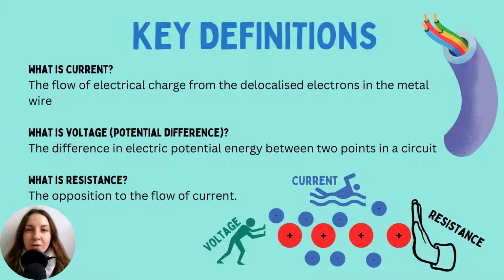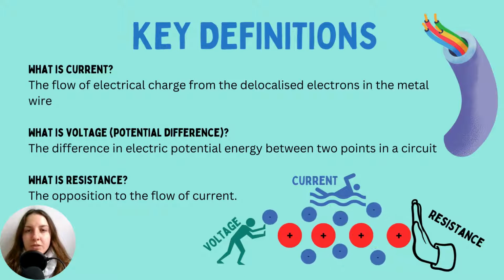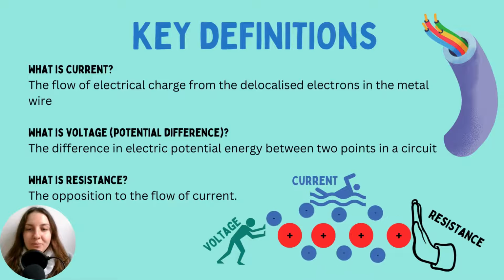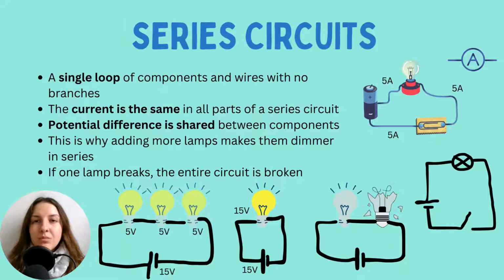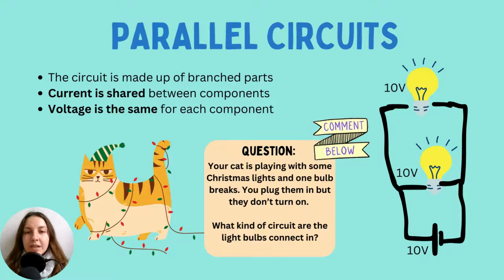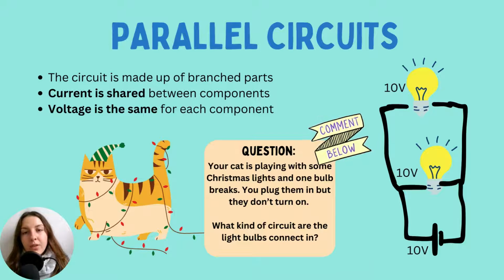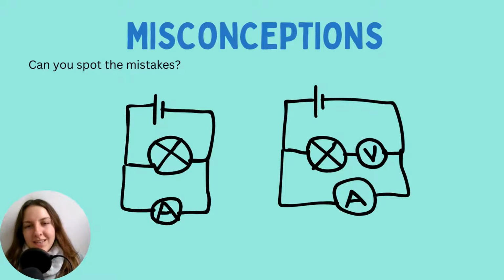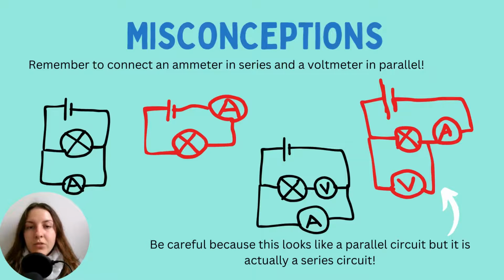Series & Parallel Circuits (GCSE Physics) | The GCSE Science Teacher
Today's video is all about Series and Parallel circuits in the electricity topic! 🧑‍🔬